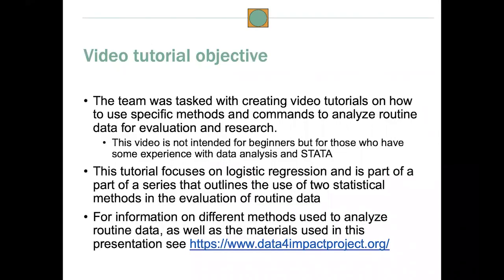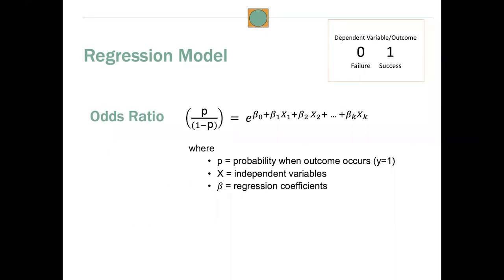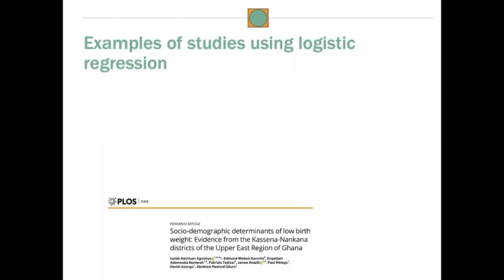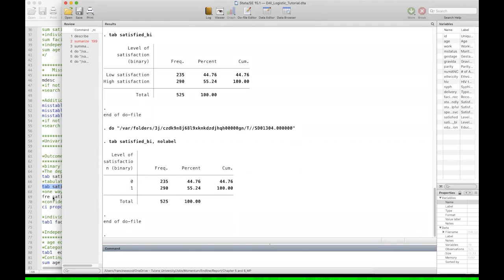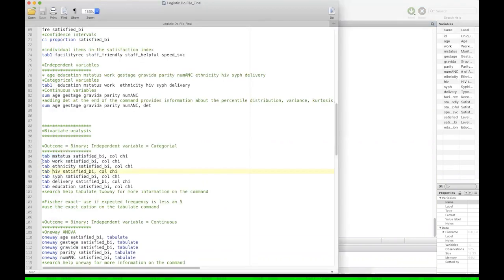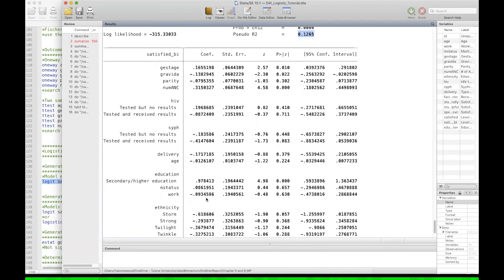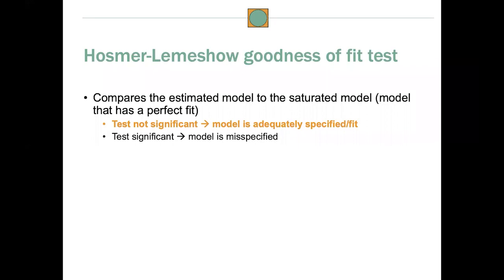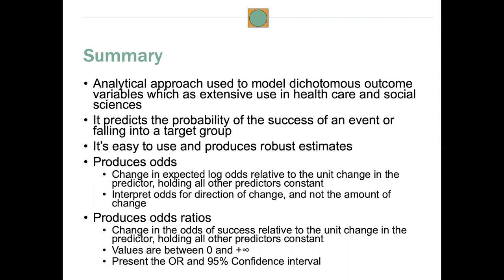Logistic Regression Tutorial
Logistic regression, also referred to as binary logistic regression, is a specialized form of regression analysis used when the outcome variable is a nonmetric, binary/dichotomous variable. Often, researchers want to analyze whether an event has occurred or if a person falls within a target group. It has extensive use in healthcare and social sciences and is often used to develop prediction models that predict the probability of developing a disease outcome. Additionally, logistic regression is easy to use and produces robust estimates.